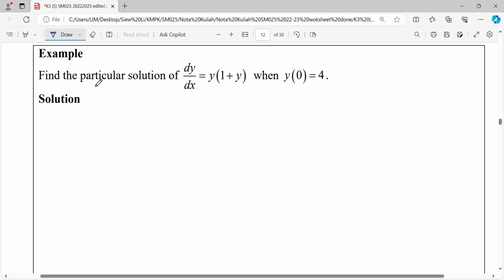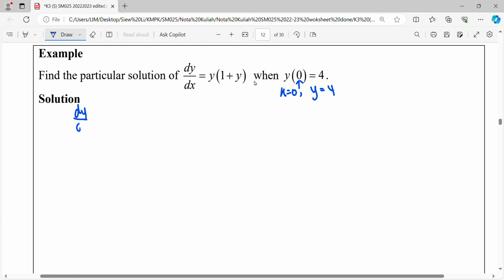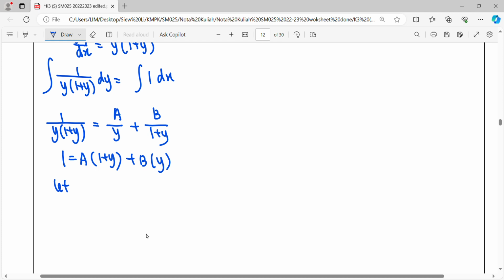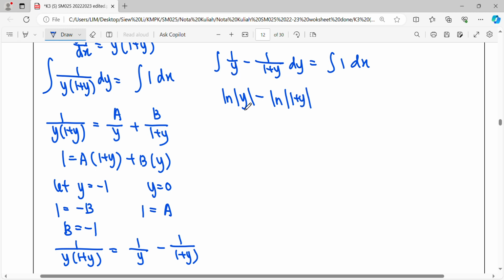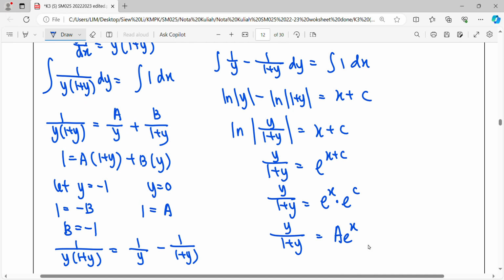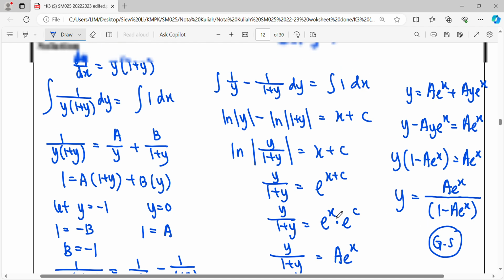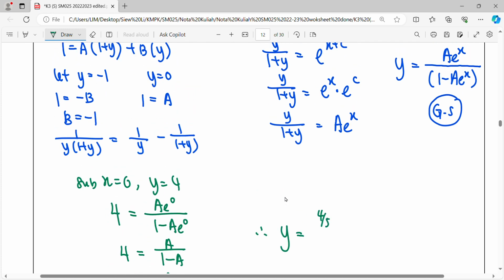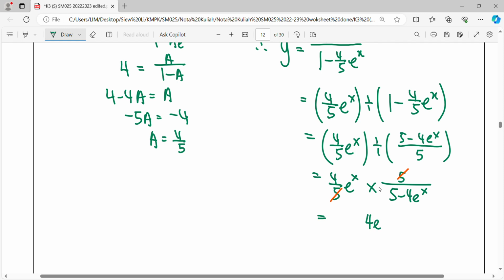N3.1 E14(DIY) DE With Separable Variables (Particular Solution)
Find the particular solution of dy/dx=y(1+y) when y(0)=4.